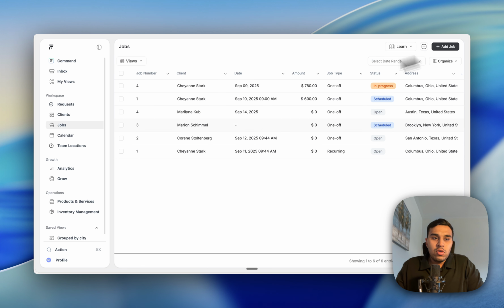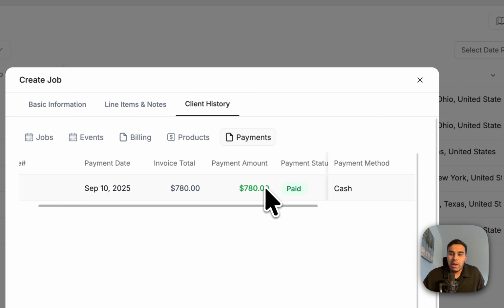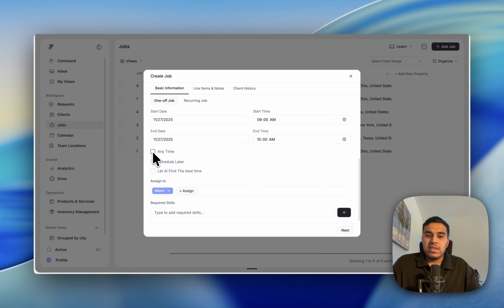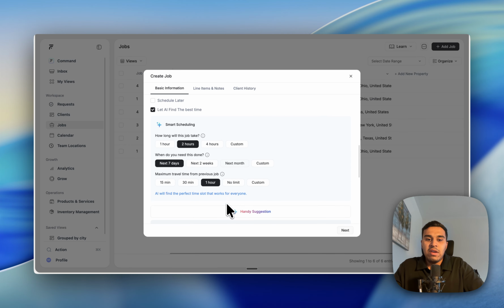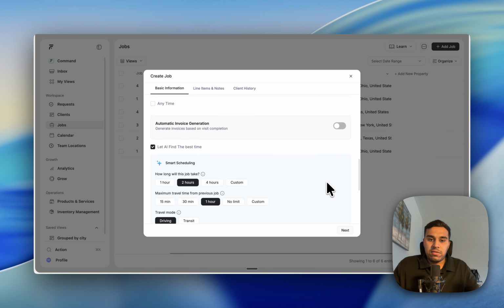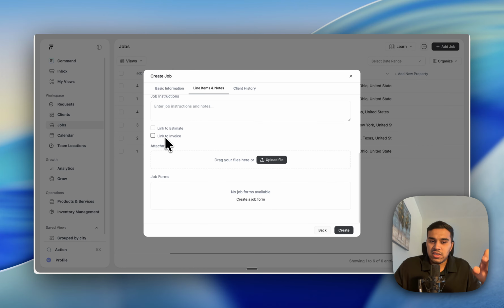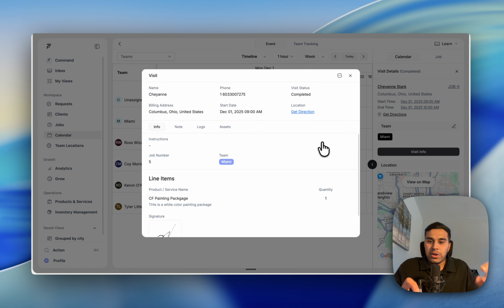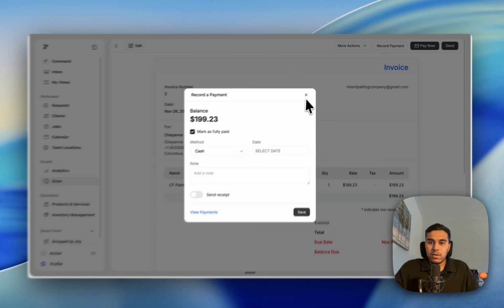Creating Your First Job: Complete Workflow from Scheduling to Invoice (6 of 6)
Everything you've set up comes together in this video. We create a real job from start to finish—client selection, scheduling, technician assignment, job completion, and invoice generation. This is the core workflow you'll repeat daily.

We begin at job creation, selecting the client we added earlier. FieldCamp pulls their property address automatically, but we show how to use a different job address if needed. Job type selection matters—One-Off for single appointments, Recurring for maintenance contracts with repeat visits.
Scheduling covers setting the date, start time, and duration. We explain the difference between exact time appointments and arrival windows (like "between 9 AM and 12 PM"). The Any Time option and Schedule Later feature handle flexible situations.

Team Assignment demonstrates selecting which technician handles this job. FieldCamp checks their availability and skills. For complex jobs requiring multiple techs, we show how to assign a team. You'll see how the calendar updates instantly.

Adding Line Items uses the price book we built. We search for services, add our AC Tune-Up bundle (which expands into individual items), adjust quantities if needed, and watch the totals calculate automatically including taxes.

Internal Notes let you add information for your technician—what the customer reported, special instructions, or preparation needed. We explain the difference between internal notes (team only) and customer-visible information.

The job is created. We briefly show how it appears on the technician's mobile app—job details, customer info, navigation button, and completion workflow.
Job Completion covers what happens when the tech finishes. They update the status, capture a customer signature, add completion notes, and optionally take photos. This completion data flows back to the office instantly.

Converting to Invoice is the final step. With one click, FieldCamp generates a professional invoice from the completed job—all line items, pricing, taxes, and customer details transfer automatically. We show sending the invoice via email and the customer's payment experience.

By the end, you've seen the complete lifecycle that makes FieldCamp powerful—a seamless flow from customer request to payment received, with every step documented and connected.